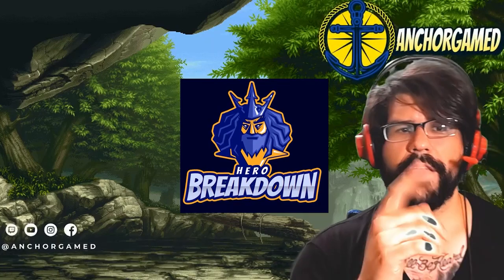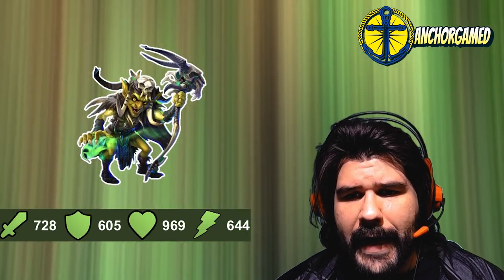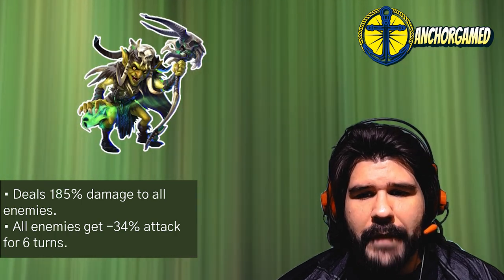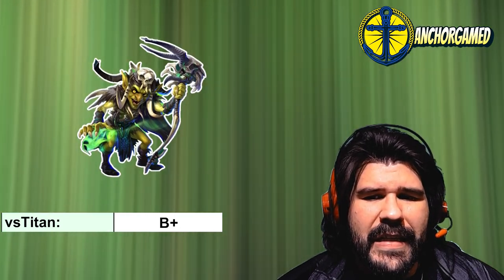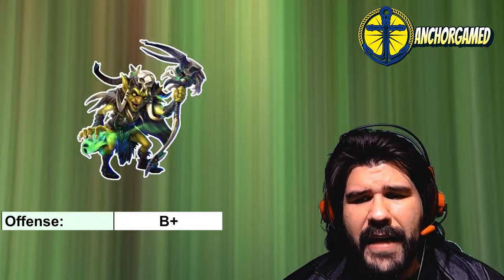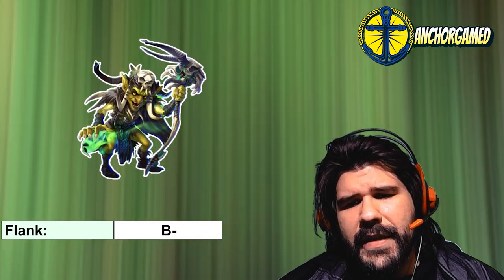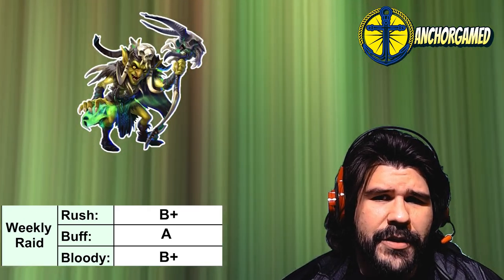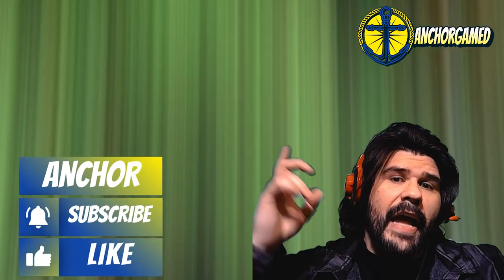Skittleskull Empires and Puzzles Hero Breakdown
Install Raid for Free ✅ IOS/ANDROID/PC and get a special starter pack 💥 Available only for the next 30 days

Breaking down Skittleskull Empires and Puzzles. Talking about what she does on offense, defense, on titans & Raid Tournaments

TO BECOME A MEMBER OF ANCHOR COVE:
Search for:
Anchor Gamed